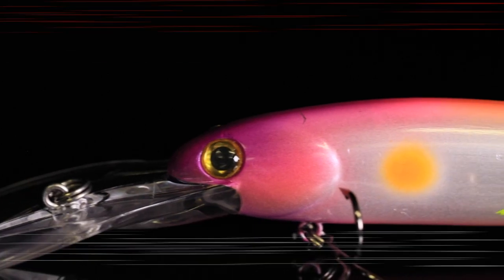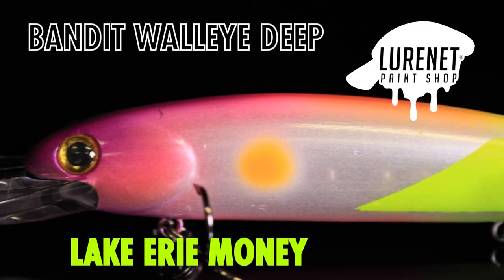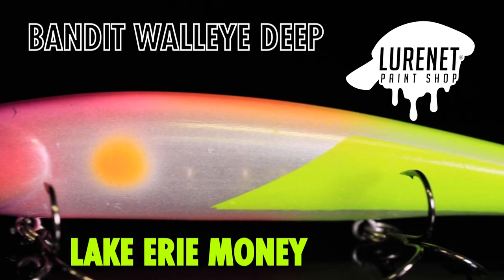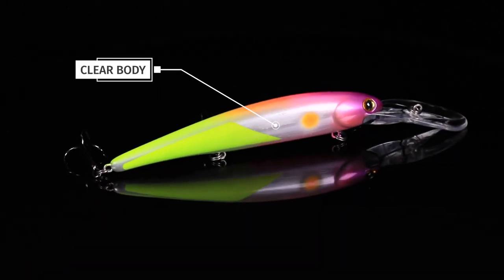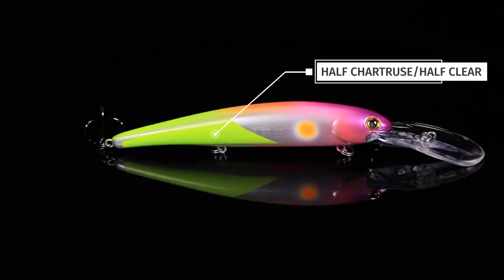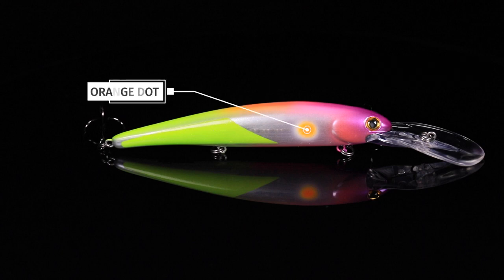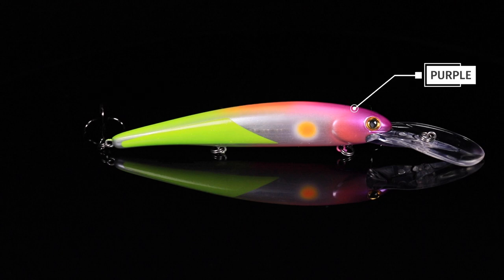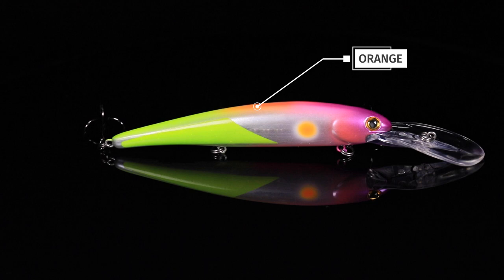Bandit Walleye Deep Lake Erie Money - Lurenet Paint Shop (Custom Painted Lures)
We have some money coming to the Lurenet Paint Shop, Lake Erie Money that is! Introducing the next lure to set the Great Lakes on fire, the Bandit Walleye Deep in Lake Erie Money! This beautiful trolling plug features a unique half painted body that results in extreme flash as it's swimming away on a downrigger. Be sure and hurry to pick some of these up because only 300 pieces are available.